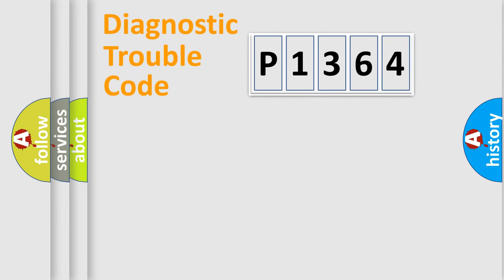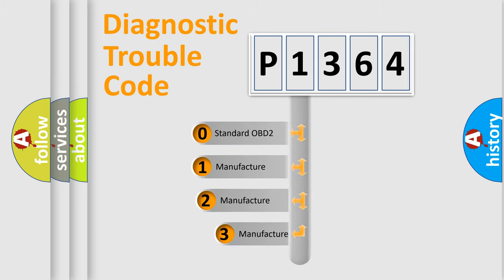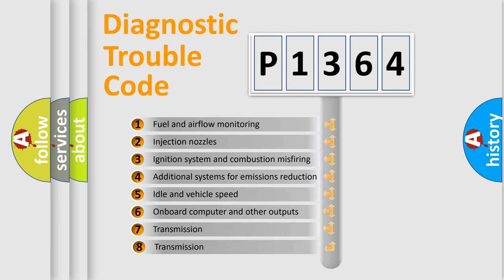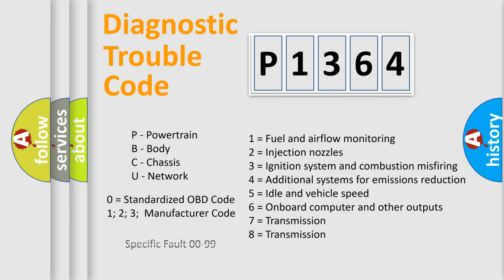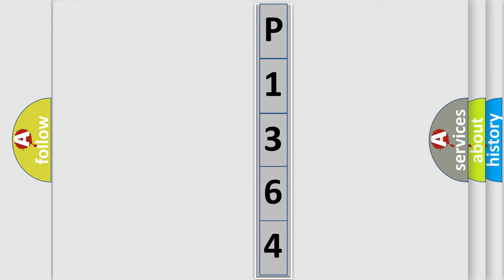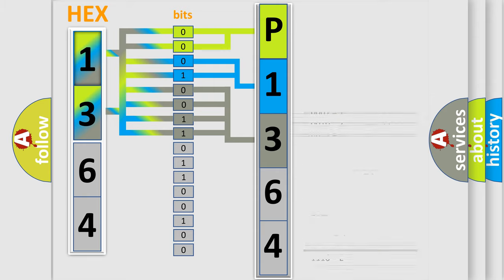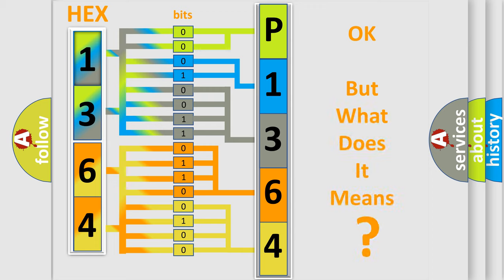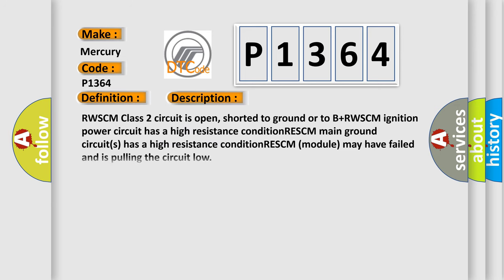DTC Mercury P1364 Short Explanation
Contents:
0:21 Basic DTC analysis according to OBD2 protocol standard.
1:48 Insight into programming
2:58 A diagnostically understandable description of the Diagnostic Trouble Code
3:05 Basic error definition

Make
Mercury
Code
P1364
Definition
No Communication With Rear Wheel Steering Control Module
Cause
RWSCM Class 2 circuit is open, shorted to ground or to B+RWSCM ignition power circuit has a high resistance conditionRESCM main ground circuits has a high resistance conditionRESCM module may have failed and is pulling the circuit low